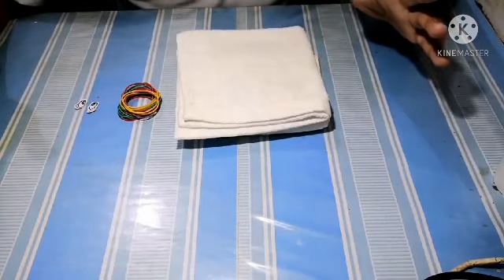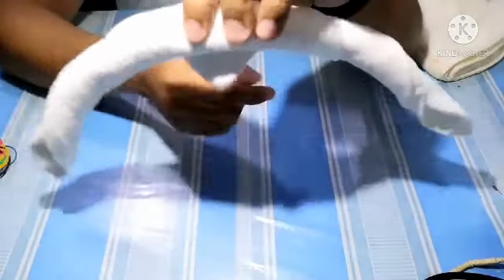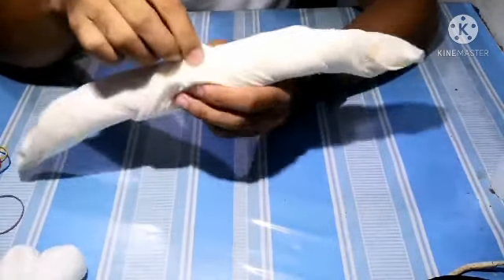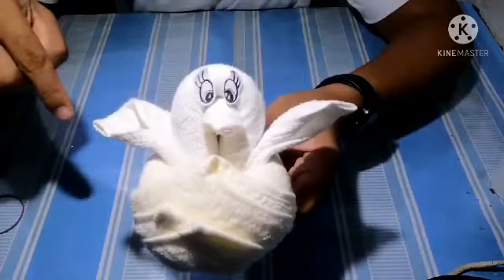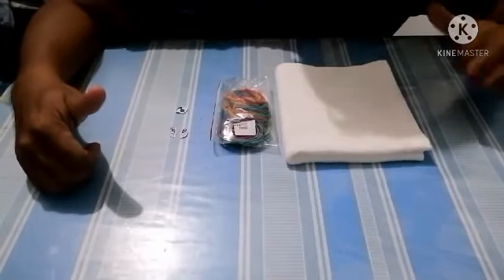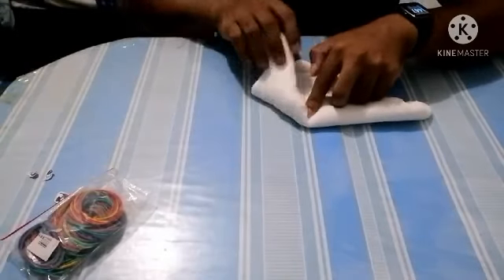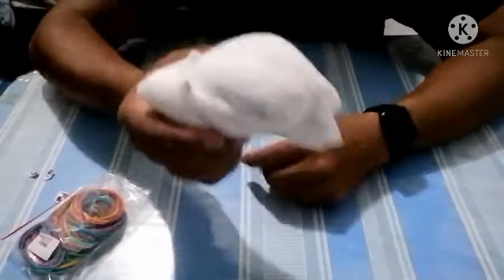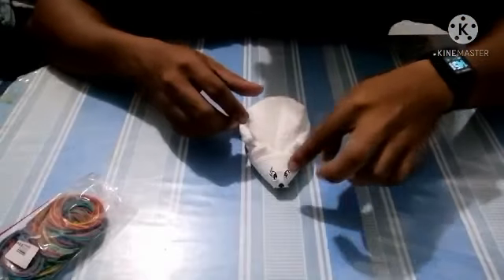MOUSE TOWEL FOLDING II TWEETY BIRD TOWEL FOLDING II TOWEL FOLDING TUTORIALS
We are sharing and showing to you how to make a mouse and tweety bird using face towel very simple, cute and very easy making towel folding...

If you are watching this video please prepare 3 pcs.of face and some rubber bands.

Enjoy watching and have fun.